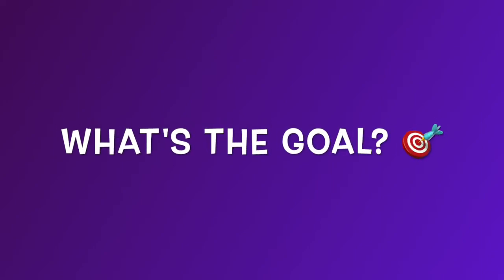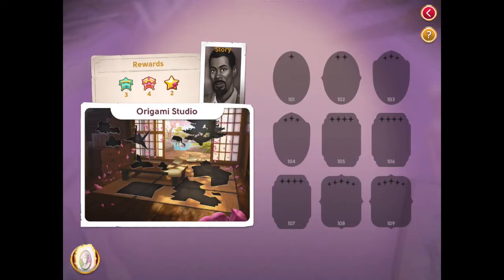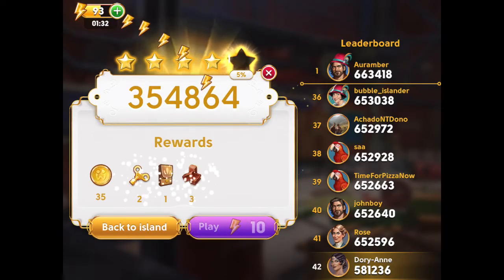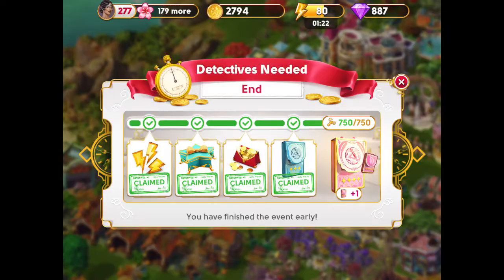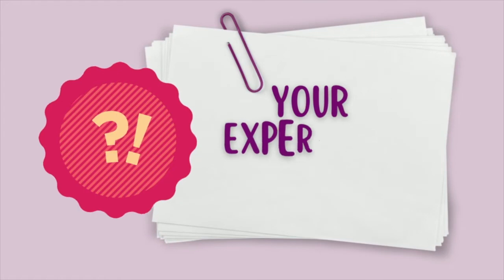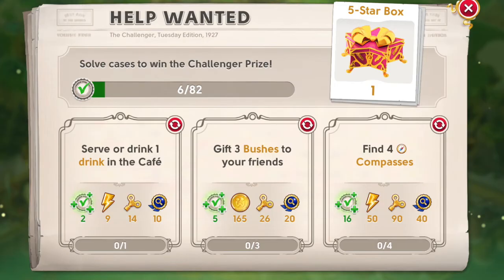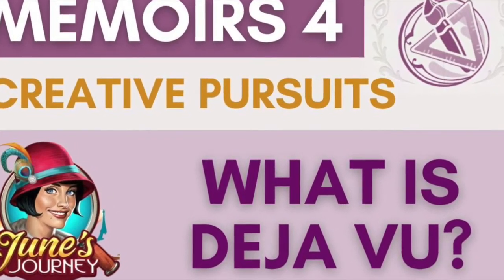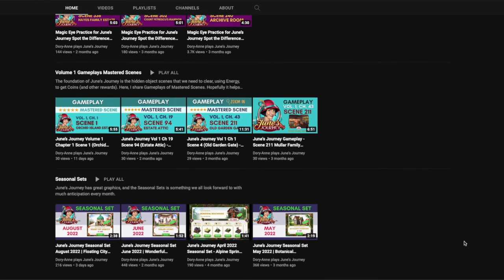June’s Journey Memoirs 4 Creative Pursuits - How to win?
How do we win Memoirs?
First, let’s understand the goal or the task in Memoirs.
🌼 For details on what rewards we get from completing the task, do check out the other video in the Memoir series, “What do we win?”

The goal in Memoirs is to complete 12 Pictures in the Album, using 9 x 12 = 108 Snippets.
The Snippets can be found in Memoir Star Packs.
There are 5 types of Memoir Star Packs: Brown, Green, Blue, Pink and Purple.

How can we get Star Packs?
We can get Star Packs by playing the main game and taking part in other events that Wooga runs during the Memoir period, such as Sweep the Board, Detectives Needed, etc.

Currently, Memoirs 4 (Creative Pursuits Album) is running. It started on 30 May 2022 and it will end on 15 August 2022.

In this video, I share some tips to increase our chances of completing the Memoirs.
🌼 Do let me know if you have any other tips. I look forward to hearing from you!

Please speed up or slow down the video as you need:
1) Click the gear icon (Settings) in the YouTube video
2) Choose Playback Speed -- Normal, Slower (0.75x, 0.50x) or Faster (1.25x etc)

👍🏼  If you find the video helpful, please like it so it can reach more people.